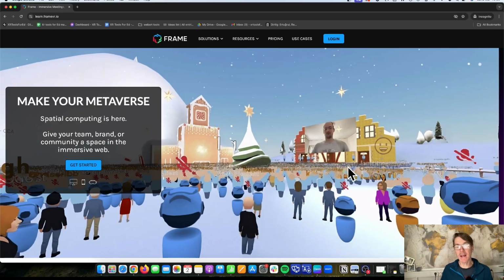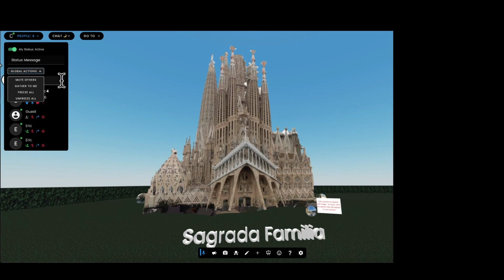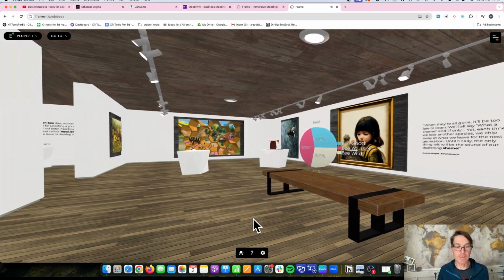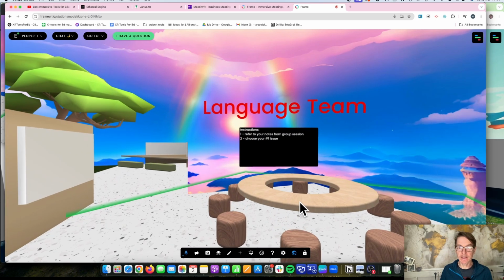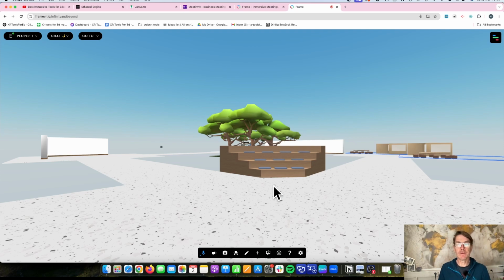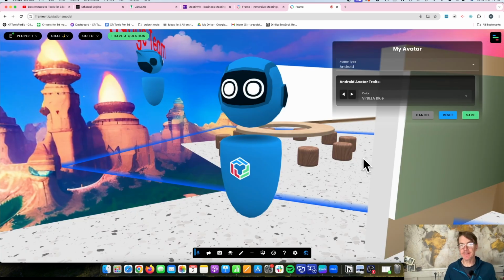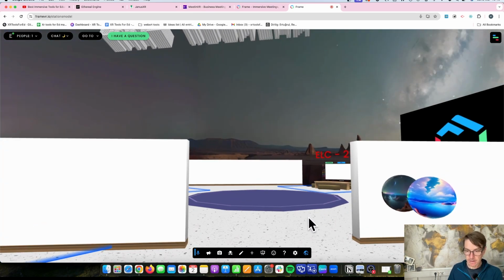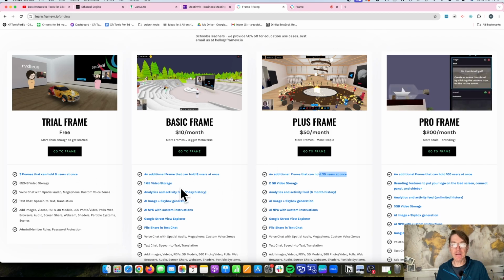FrameVR - Best in Class for Immersive Learning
There are so many tools and options when it comes to building immersive learning spaces.  I have invested hours and hours trying most of them so you don't have to. FrameVR ticks the most boxes for a teacher looking to move from Web 2.0 and transition into Web 3.0.